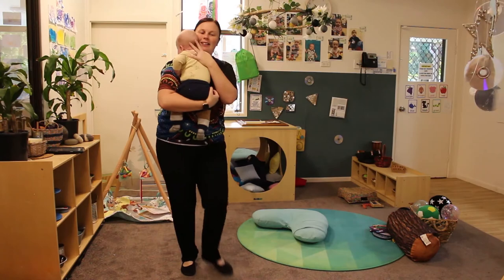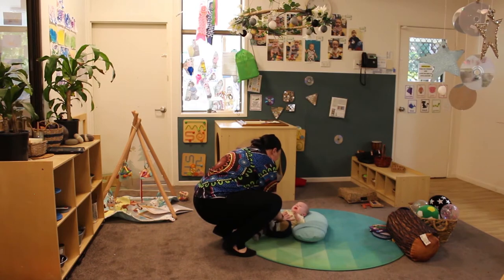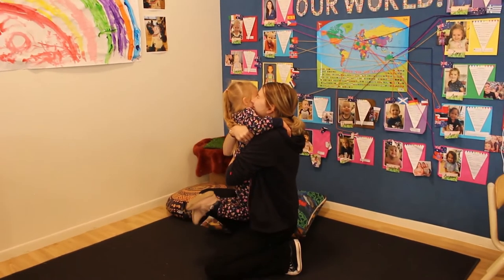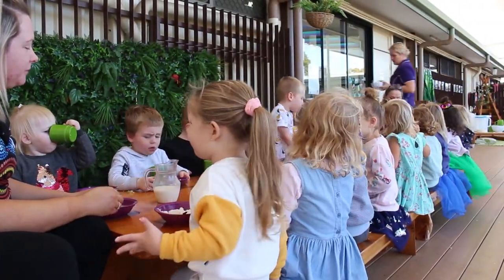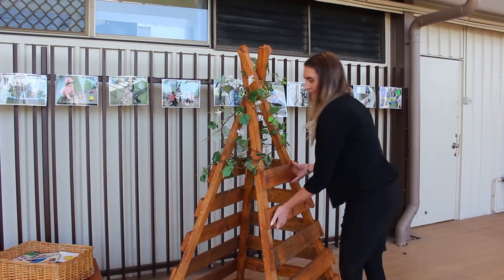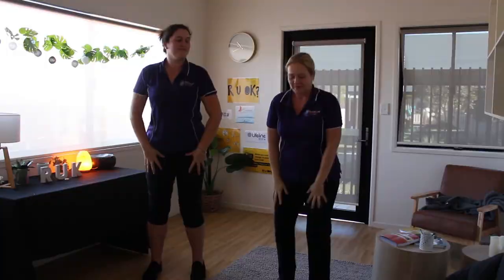Sesame How: Manual Handling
We've put together a short video with reminders on best practice when it comes to performing the most common manual handling tasks in our Services.

At Sesame Lane safety is our priority. If you have any innovative ideas on how we improve on our manual handling practices, or to reduce any risks or hazards at all, make sure you speak up.